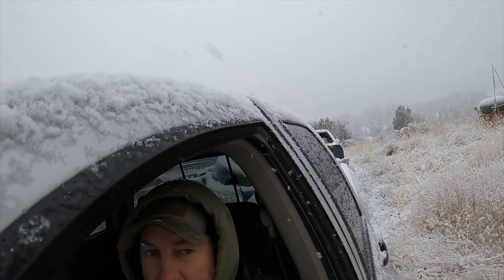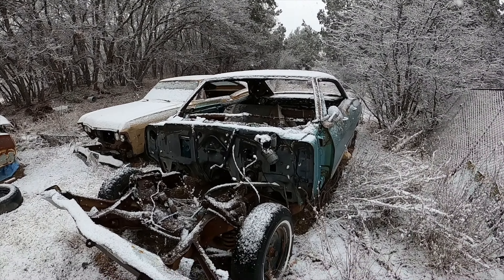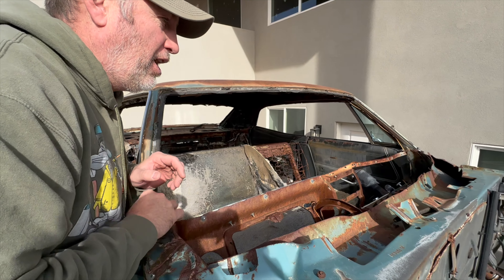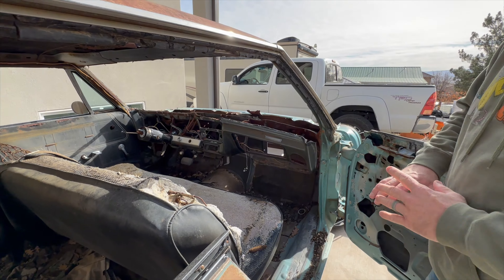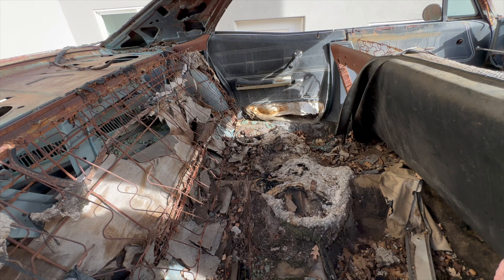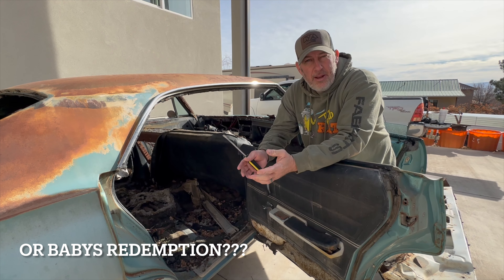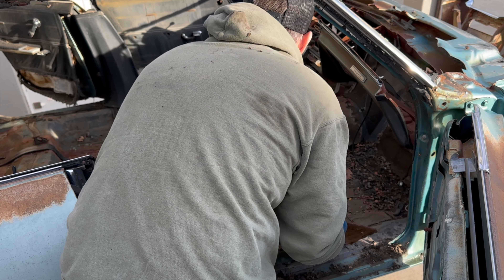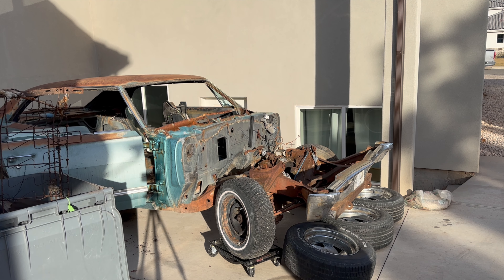1967 CHEVY IMPALA SUPERNATURAL( BABYS REDEMPTION)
I Can't Believe I cut up one of the most popular cars of all Time! Getting my 1967 4 Door Supernatural car back on the road after 35 Years!! Part 1